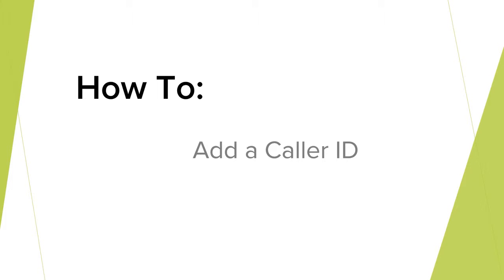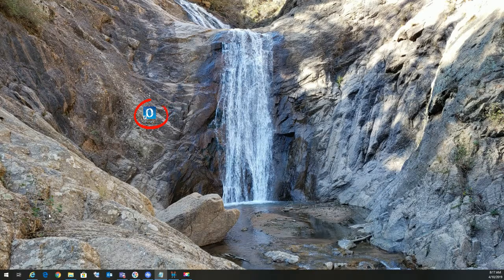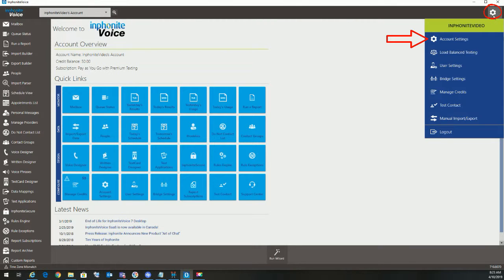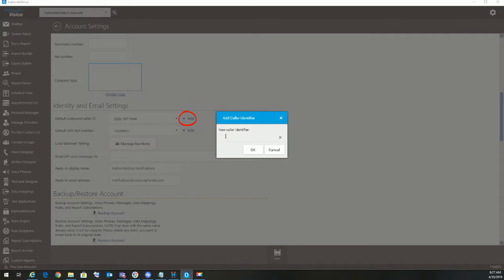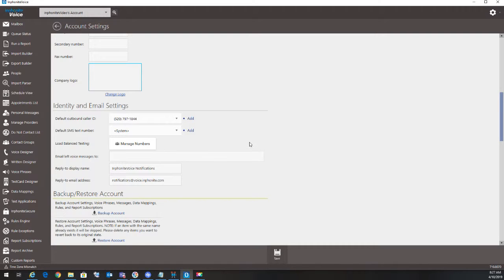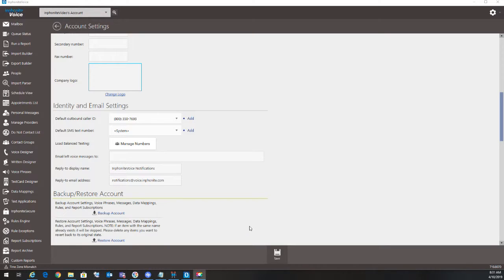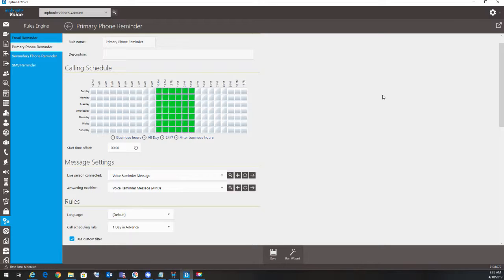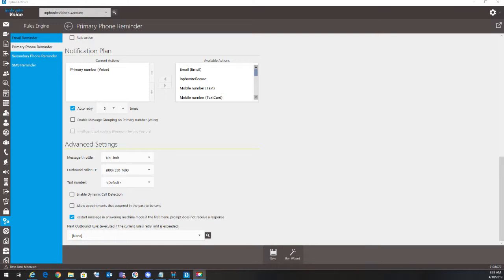How to add a Caller ID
In this tutorial we will walk you through how to set up a default caller ID number for all outbound calls.